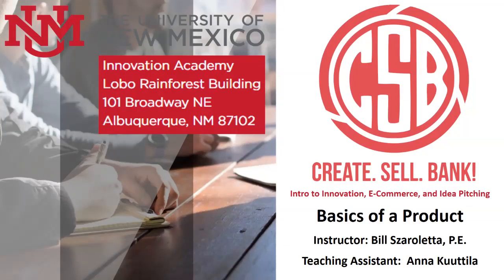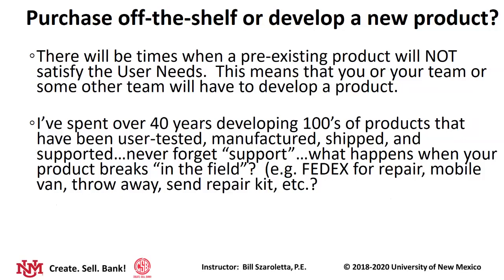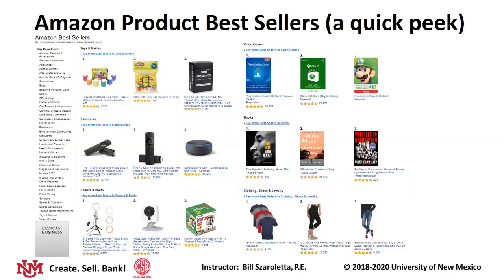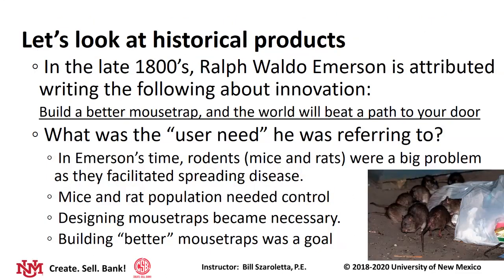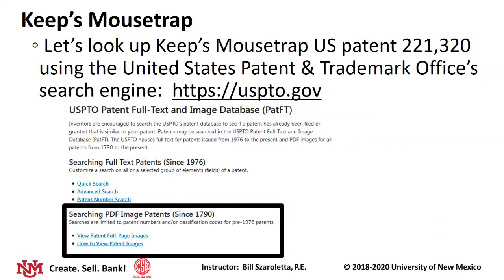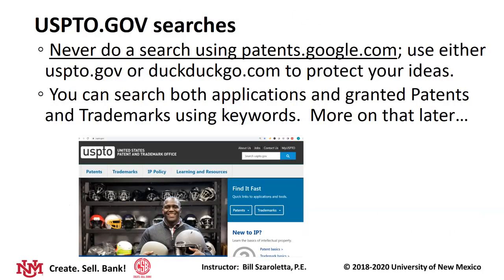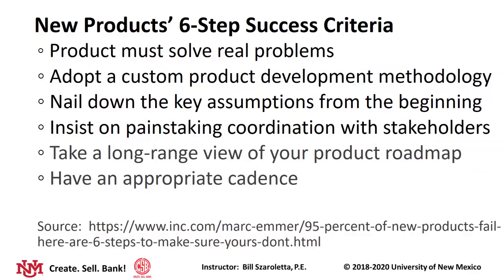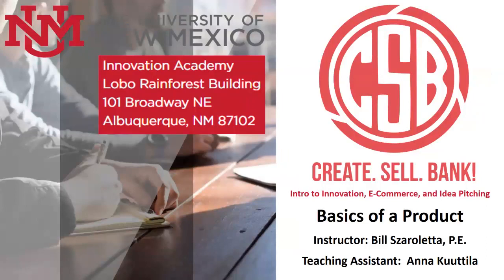Create. Sell. Bank! Basics Of Product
Create. Sell. Bank! module on basics of a product, both physical or digital.  Learn about off-the-shelf versus custom manufactured products.  Learn about how to find Amazon best-sellers and determine which user needs are met.  Learn how to explore historical inventions through patent searches using uspto.gov.  Look at late 1800's mousetrap inventions.